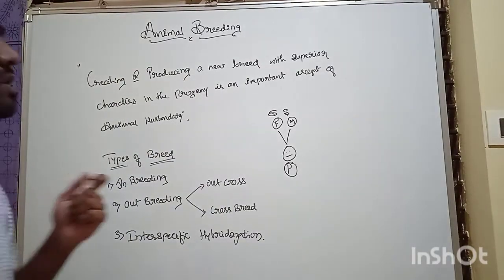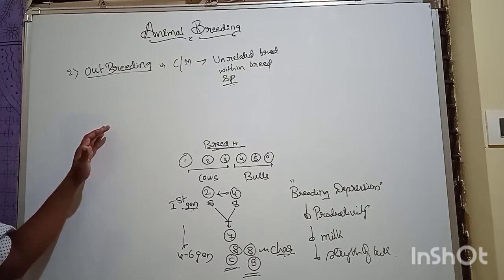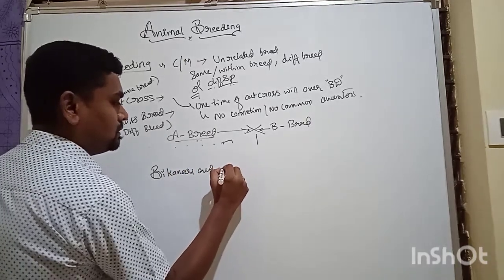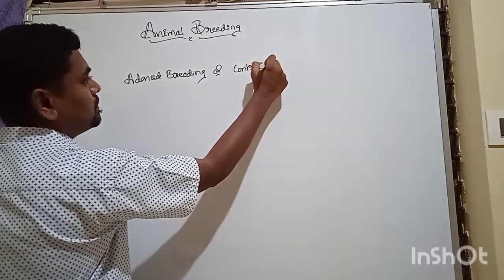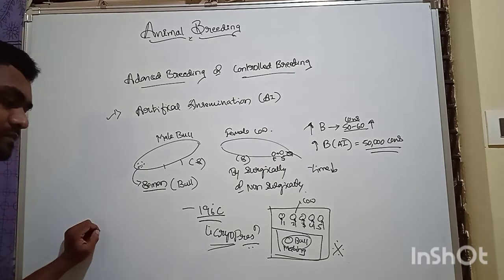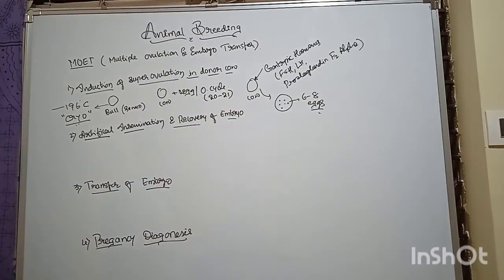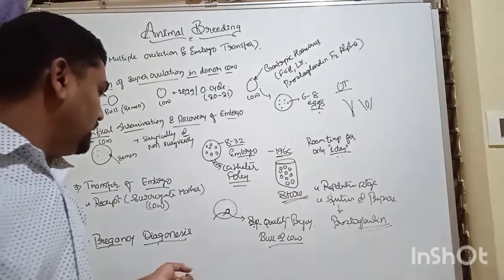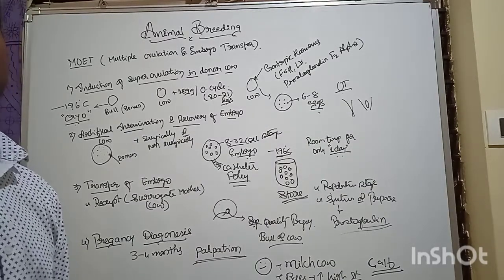Strategies For Enhancement In Food Production _ Animal Breeding.